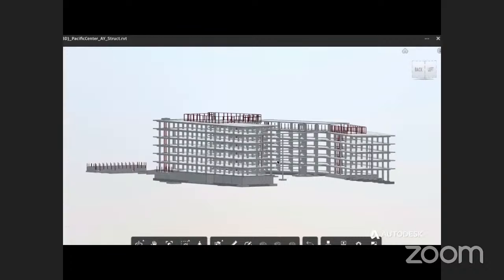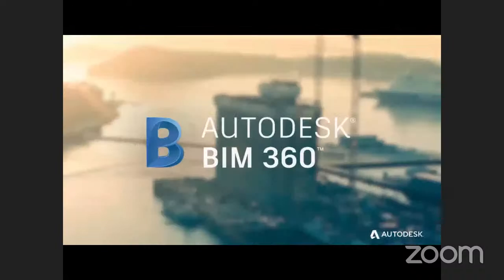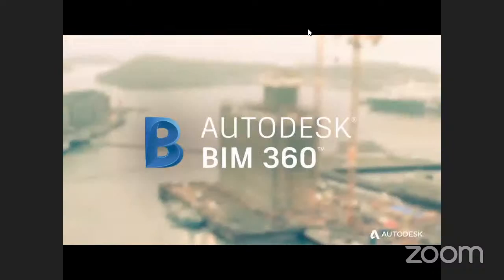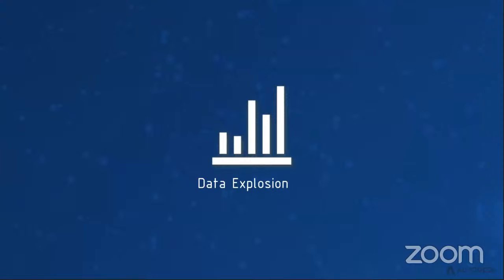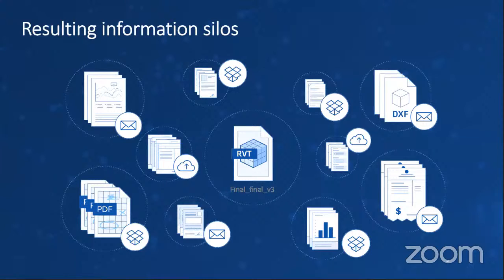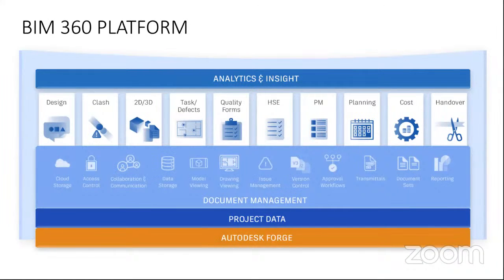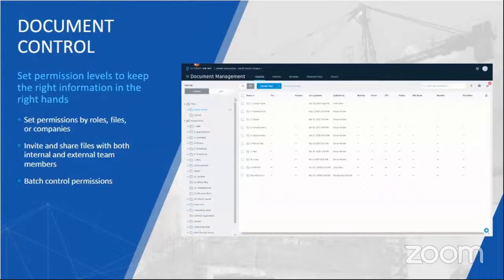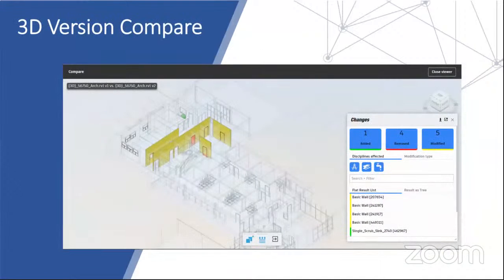Webinar: Document Management for Design and Construction Workflows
CONSTRUCTION MANAGEMENT WEBINAR SERIES: Why Your Business Needs a Construction Management Platform

Most of the construction professionals transfer field data manually or via spreadsheets. Why? They don’t have a platform to connect, organize and optimize their construction projects. Luckily, Autodesk BIM 360 connects data and processes from design through construction and operations. It empowers field staff to anticipate and act, and back office staff to manage all aspects of construction performance.

to register for the sessions.
See you online there!